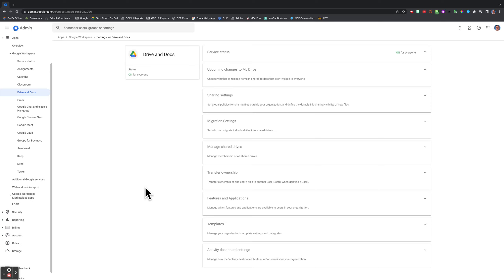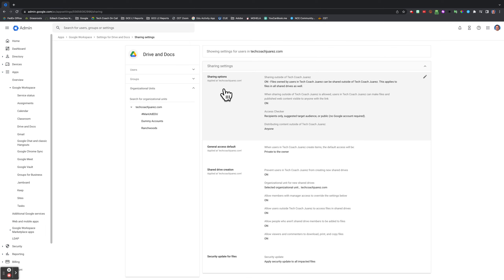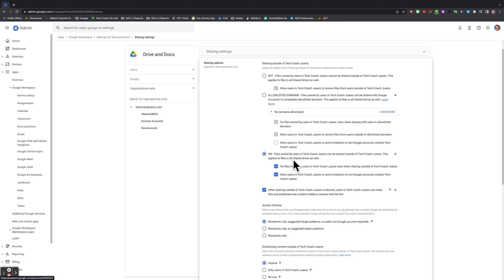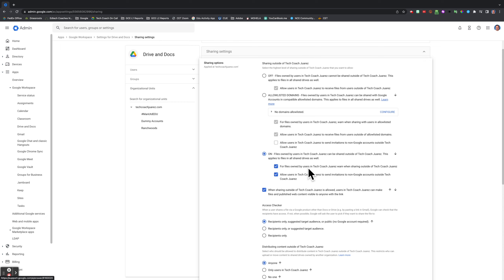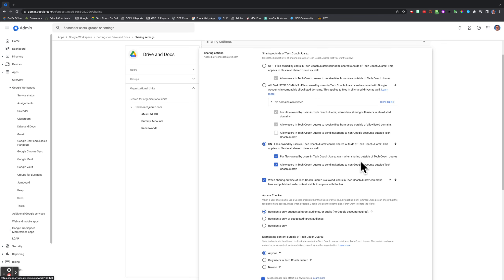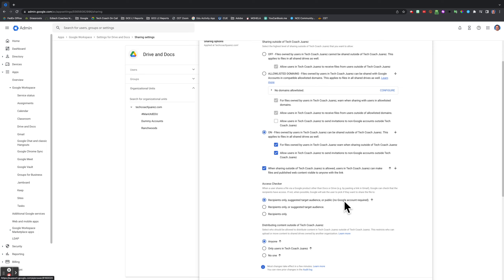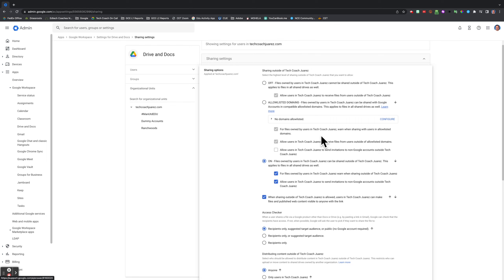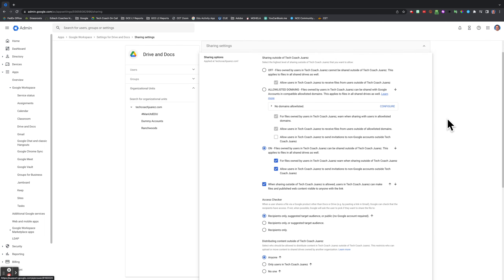Google Admin Console: Sharing Settings with Drive and Docs